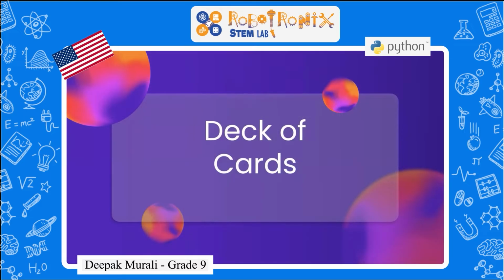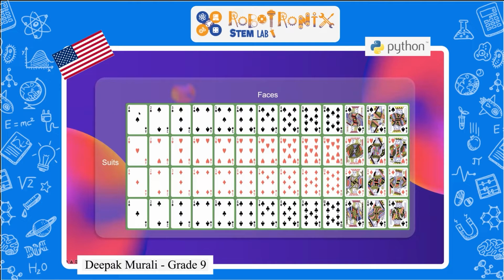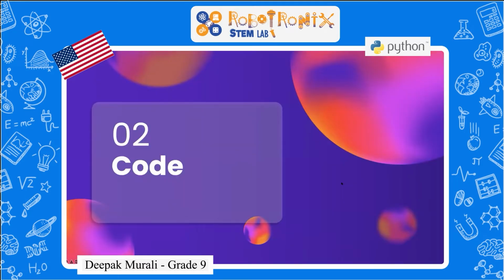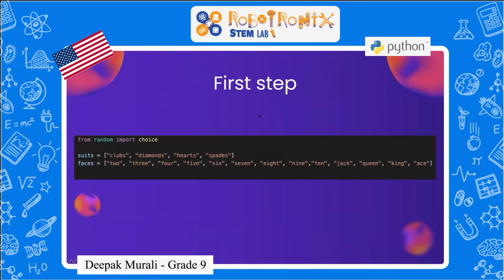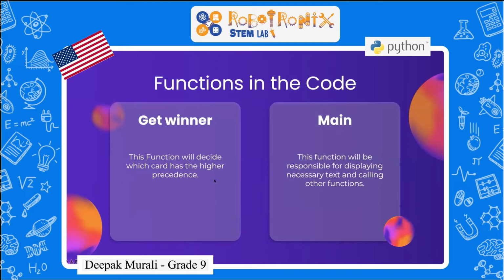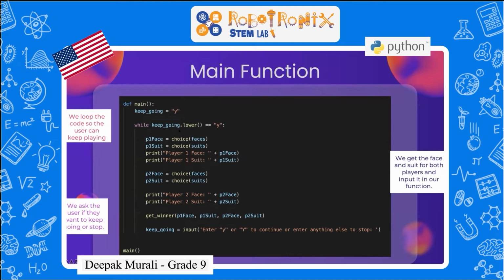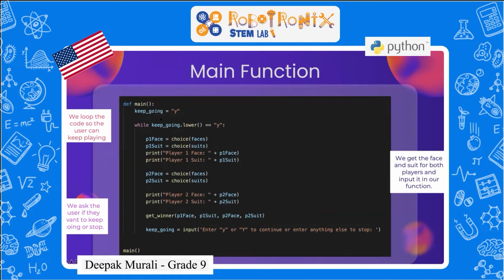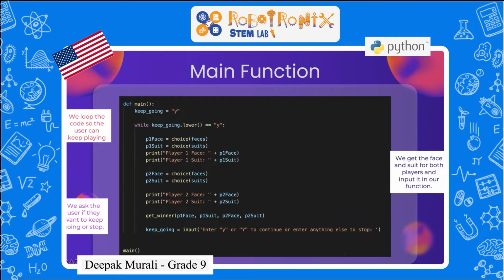How to Decide Winner in Deck of Cards Game? - Our Student Deepak Murali explaining Python Program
The standard 52-card deck of French-suited playing cards is the most common pack of playing cards used today.[a] In English-speaking countries it is the only traditional pack[b] used for playing cards; in many countries of the world, however, it is used alongside other traditional, often older, standard packs with different suit symbols and pack sizes.

Deck of Cards Game Explanation by Deepak Murali - Grade 9
For Free Counselling & Demo, Drop a "Hello" or WhatsApp on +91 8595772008